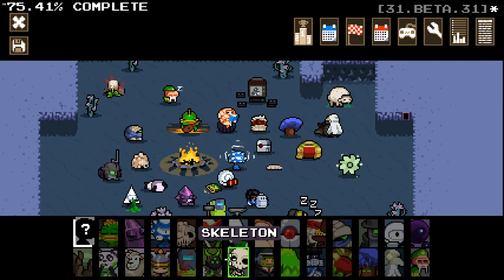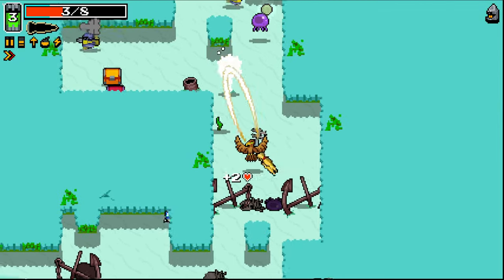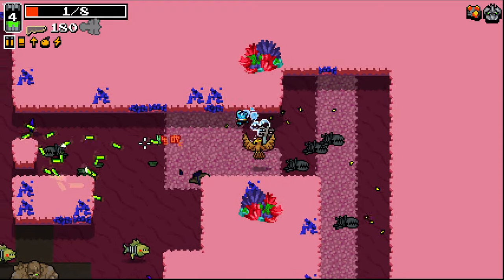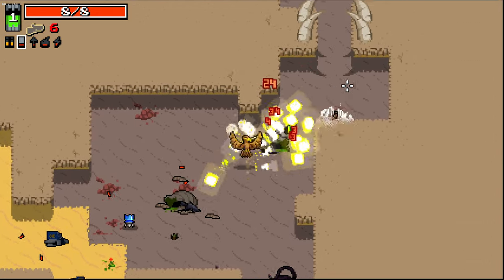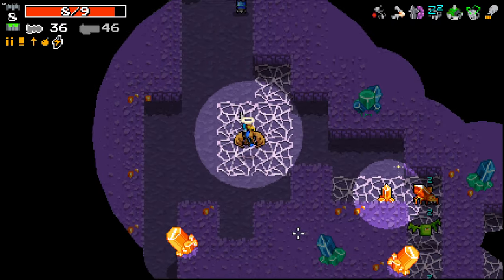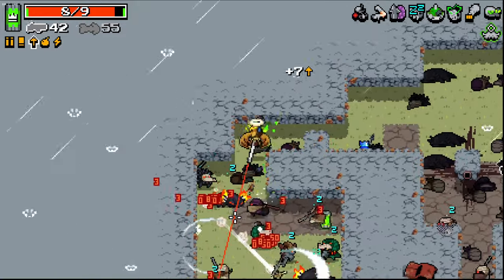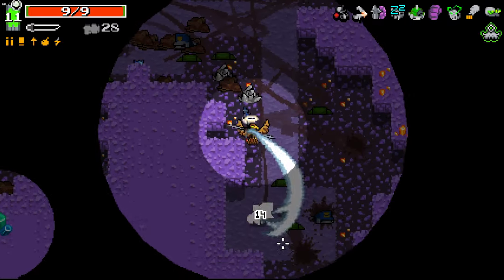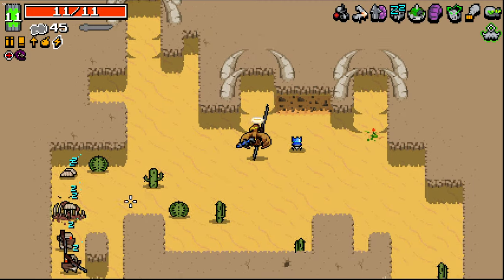Taking On The ULTIMATE CHALLENGE Nuclear Throne Ultra Mod!